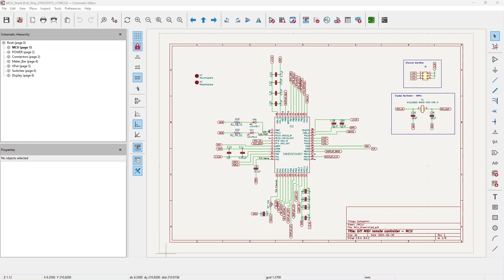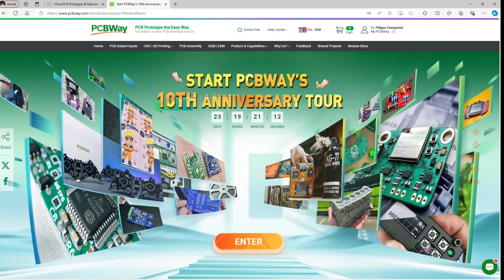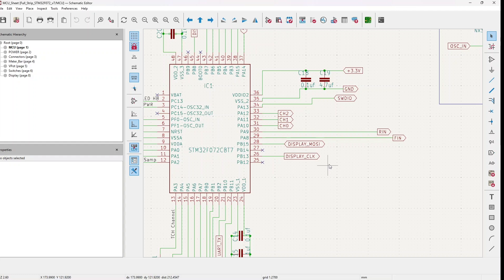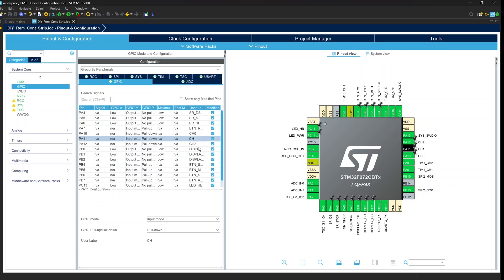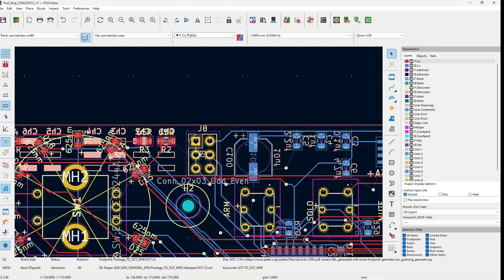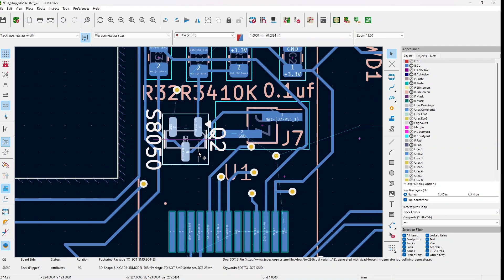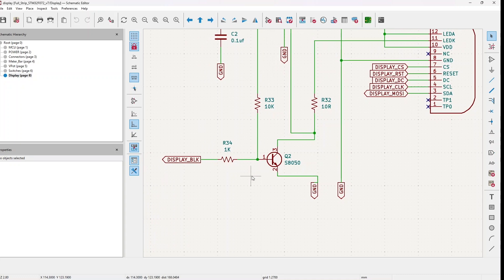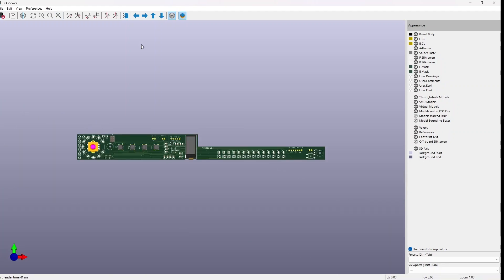DIY MIDI Remote Controller - New Strip - Part 2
In this second episode of the mini series deicated to the redesign of the strip of my DIY MIDI Remote Controller, I am going more into technical details showing schema, PCB and 3D Rendering of the new strip.